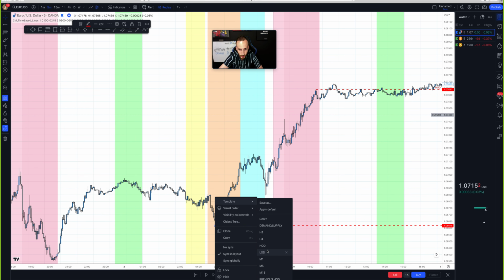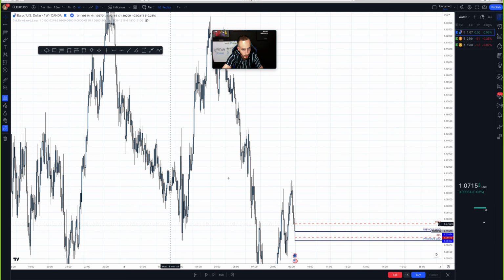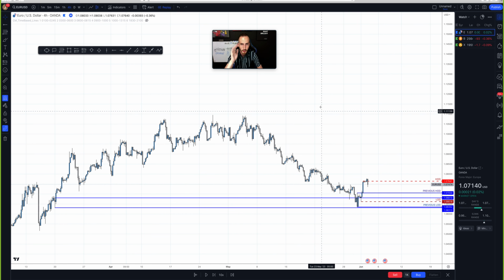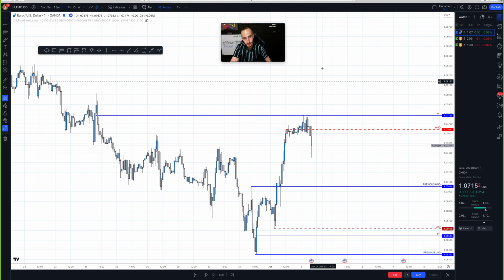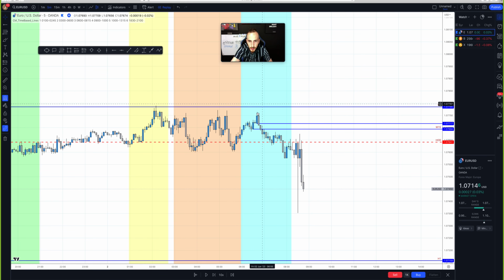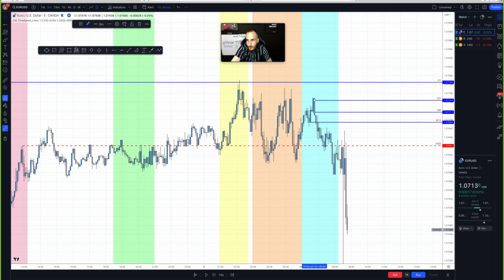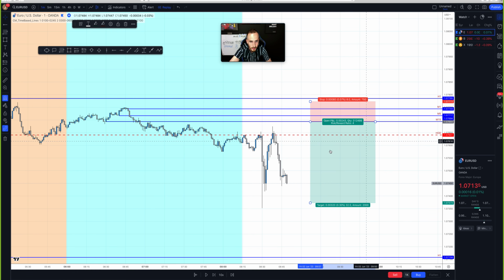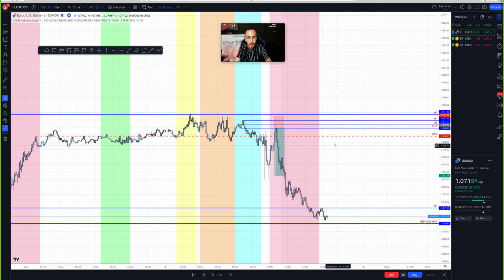High PROBABILITY TRADE In Forex!